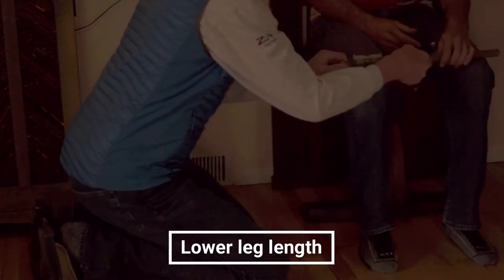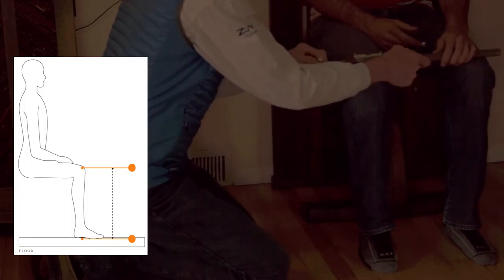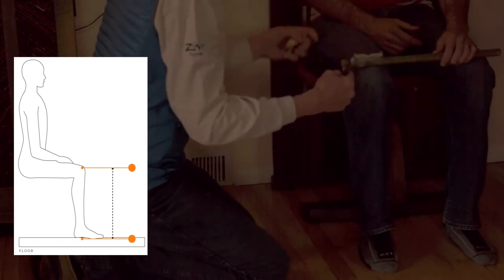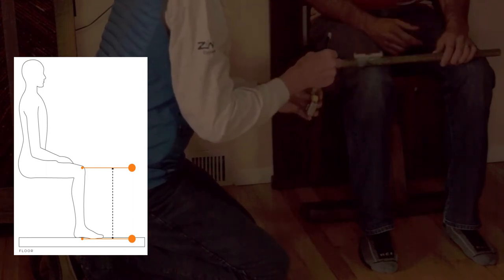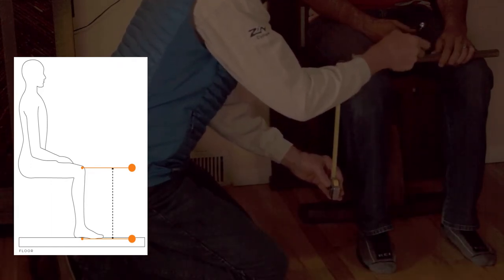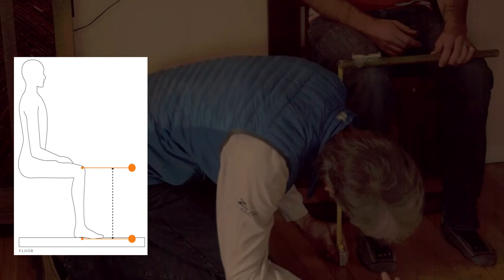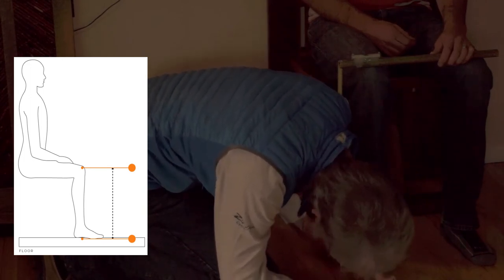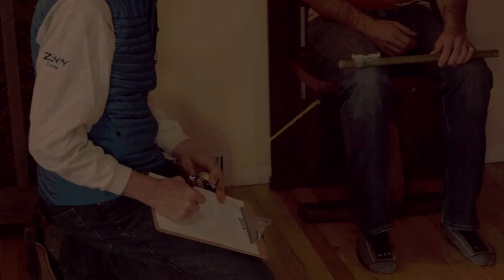Lower leg length measurement for Zinn Cycles Bike Fit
How to measure your lower leg length for a Zinn Cycles or Clydesdale Bicycles bike fit.